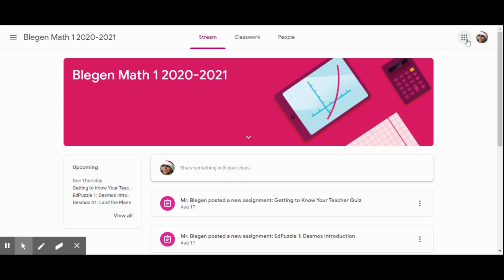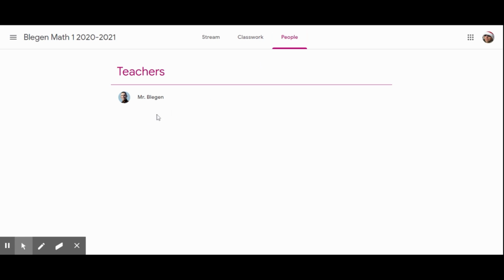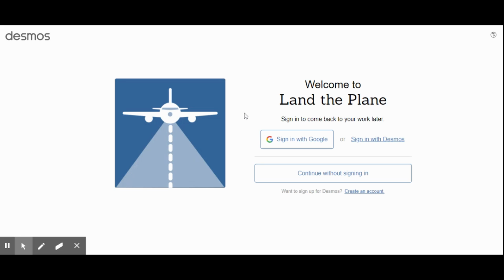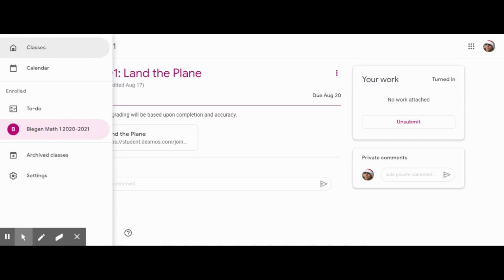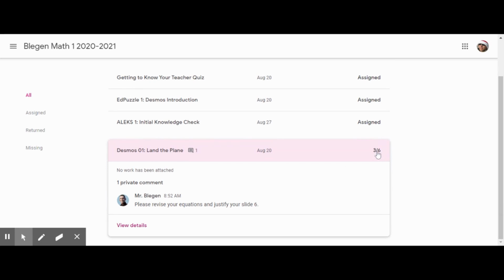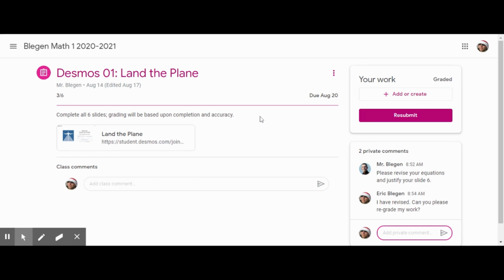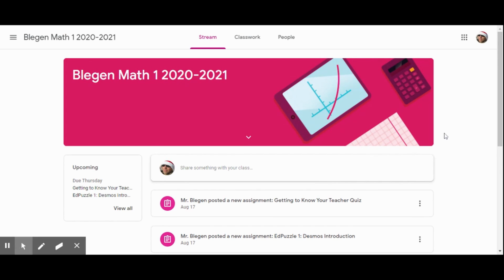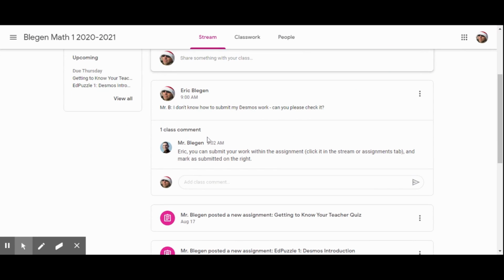Google Classroom Introduction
Introduction to my Google Classroom, means of navigation, work submission, and communication therein.